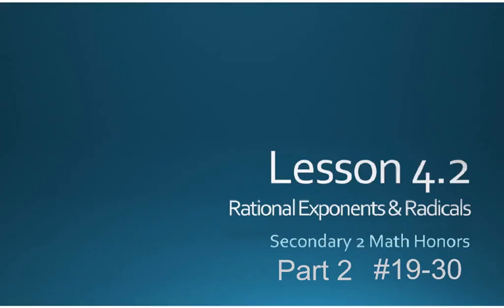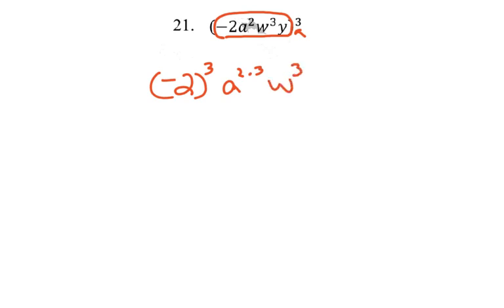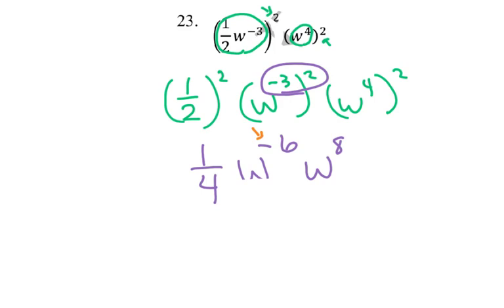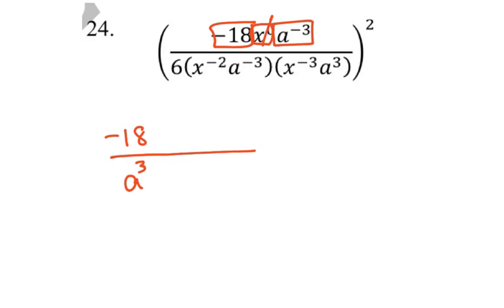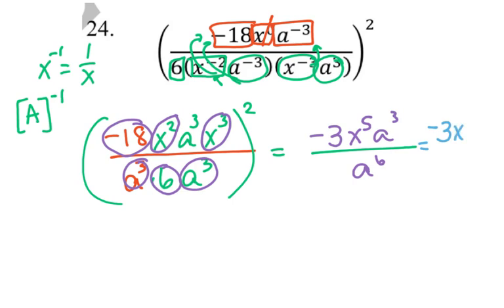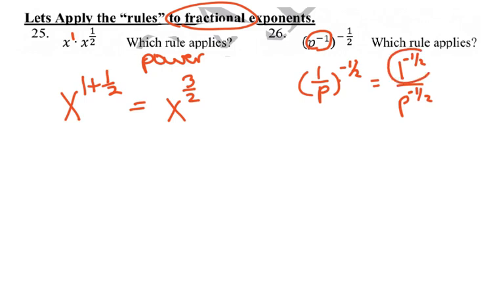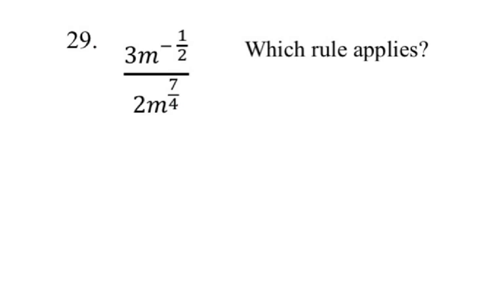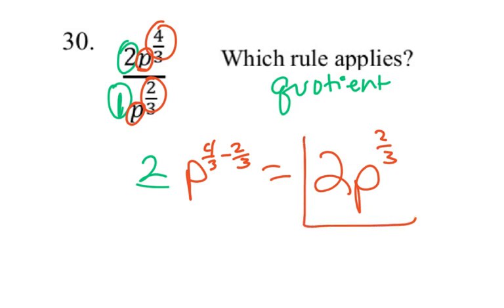Secondary 2 Math Ext Topics Lesson 4 2 part 2